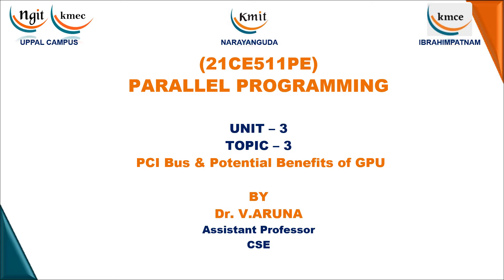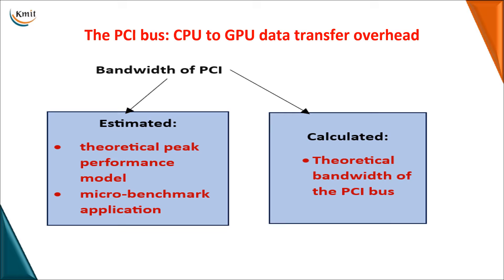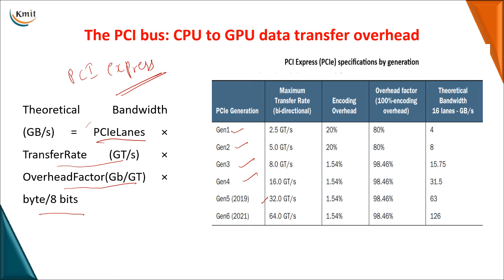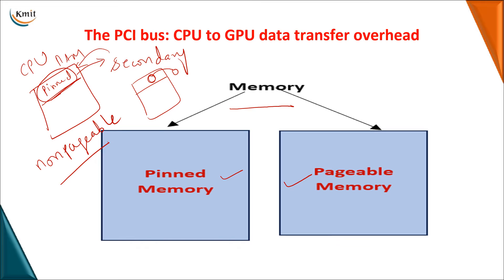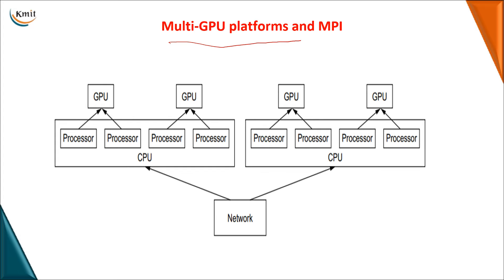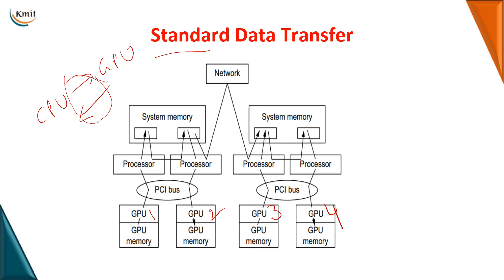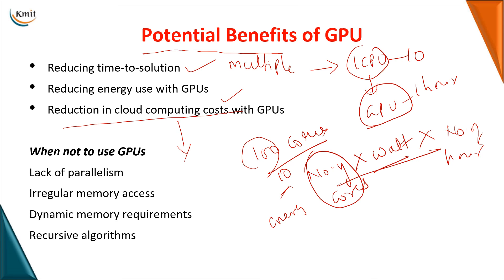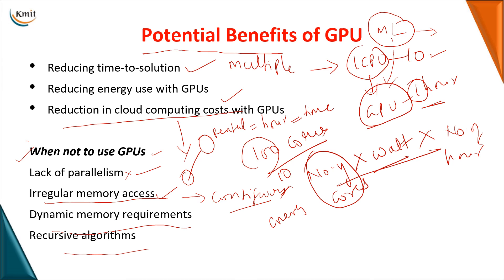Unit 3- Topic 3- PCI Bus & Potential Benefits of GPU